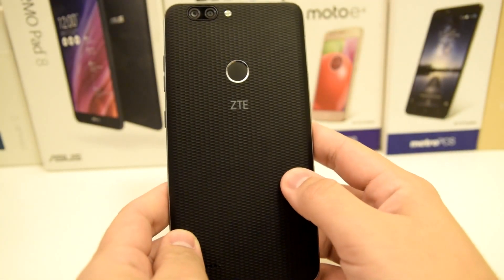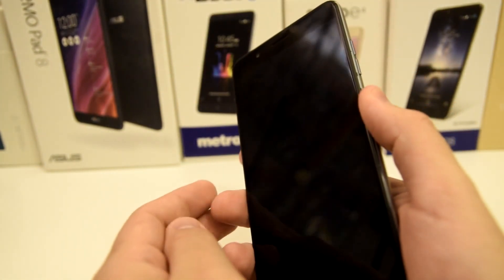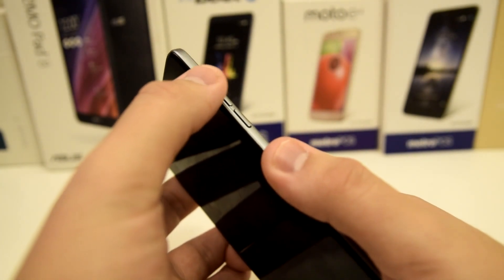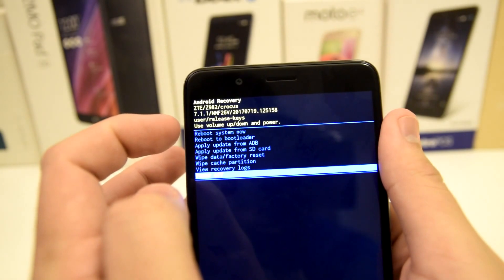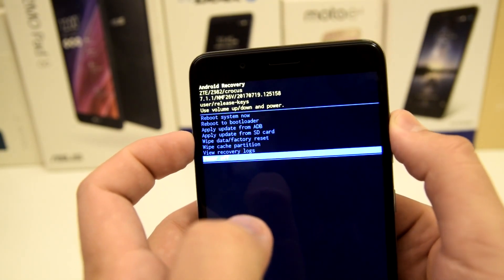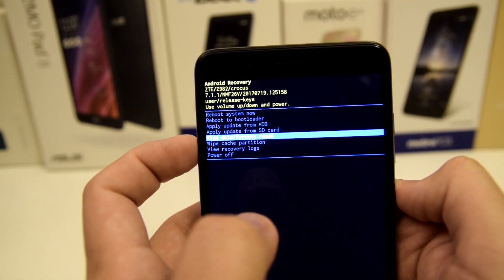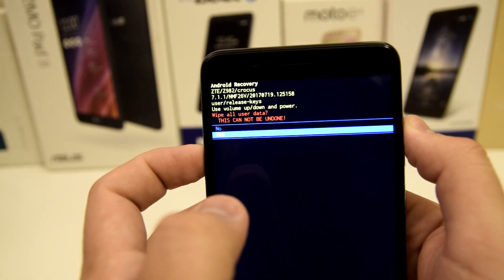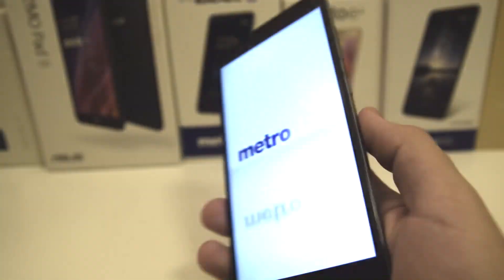How To Hard Reset ZTE Blade Zmax